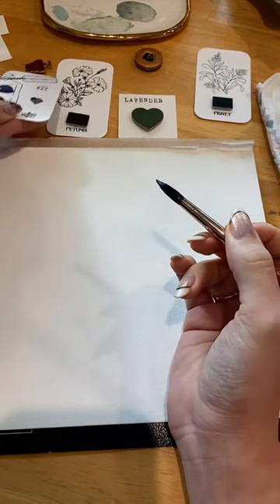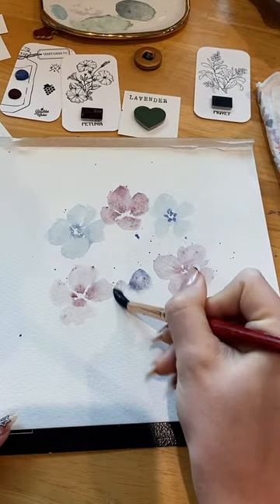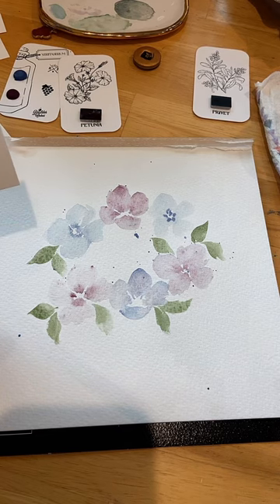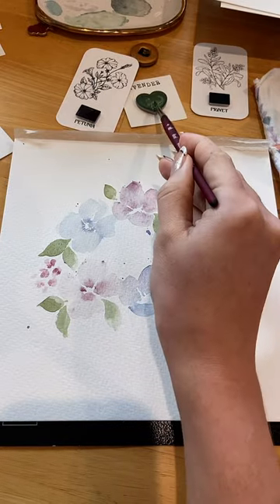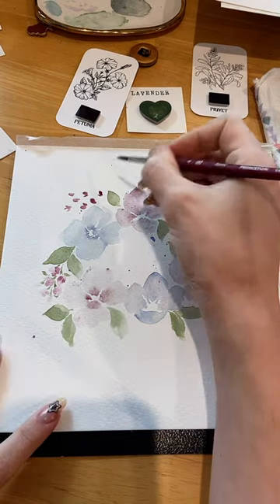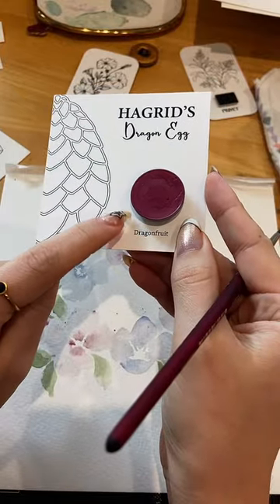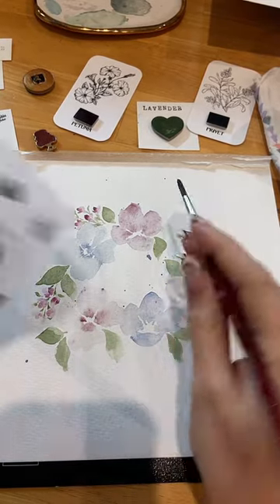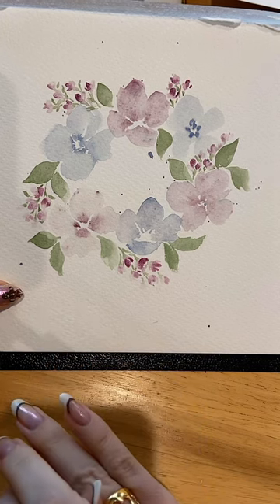12/24 Delicate watercolor floral wreath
Using BoulderColors paints